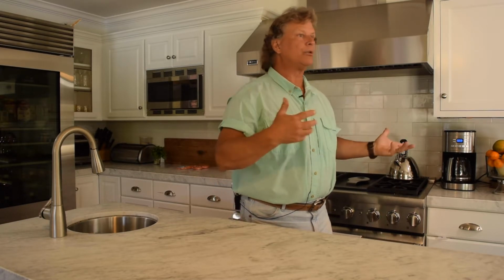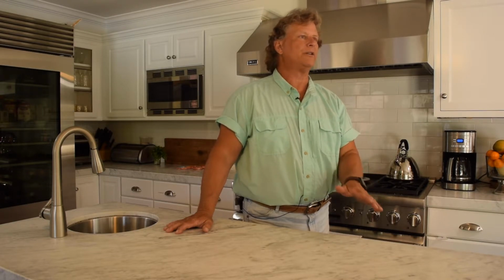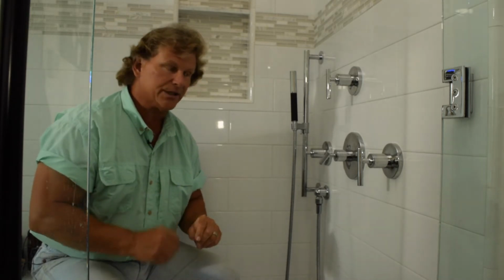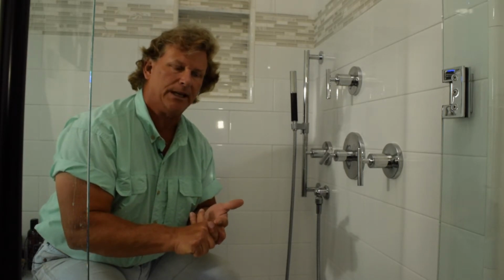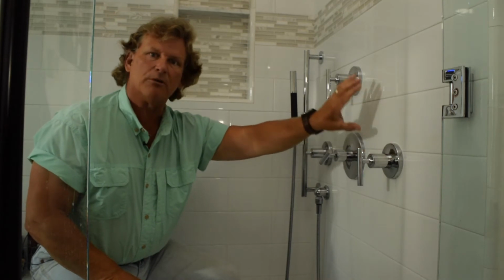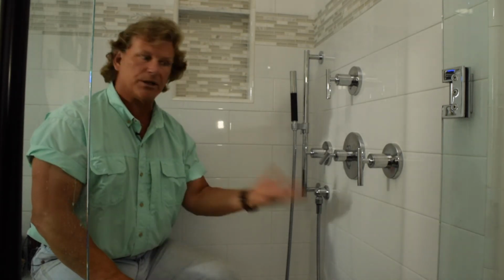Thinking about Natural Stone in Your Kitchen and Your Bathroom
What should you be prepared for?
Owning natural stone surfaces can be a bit daunting, so being well informed can reduce a lot of stress when learning to care for your stone surfaces.
This video will provide some much needed clarity on what to consider and be prepared for with your natural stone surfaces in the kitchen and in the bathroom of your home!